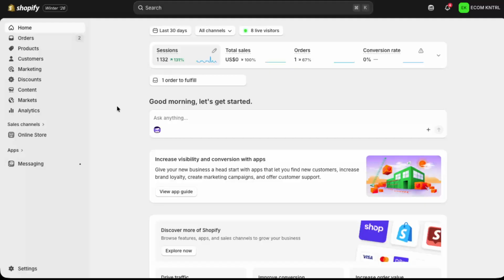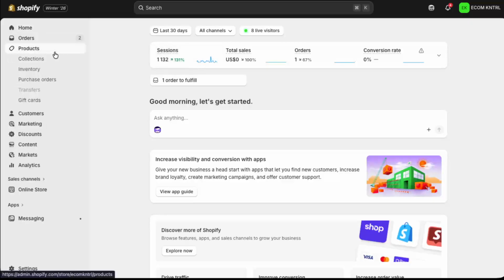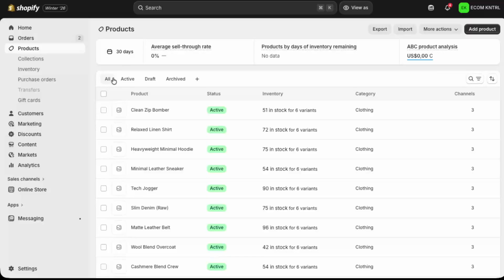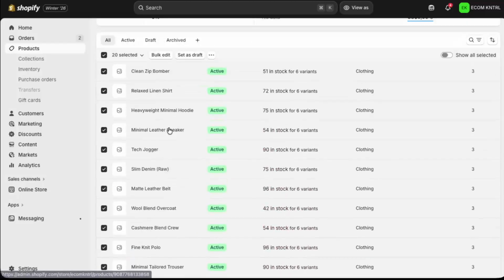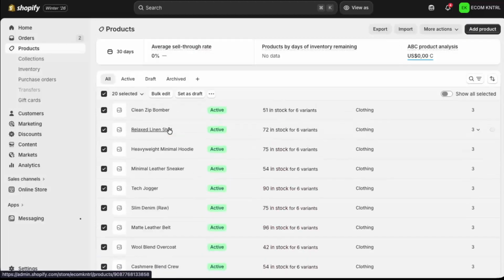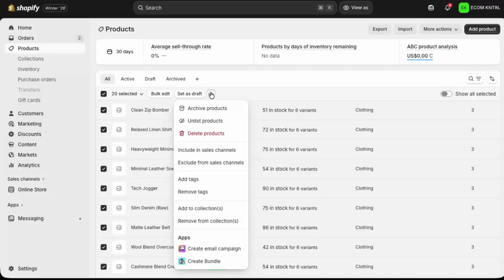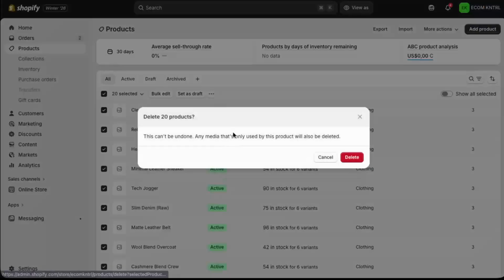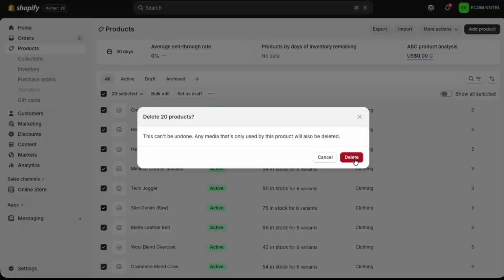How To Quickly Delete All Products From Shopify (2026) | Bulk Actions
This tutorial shows how to quickly delete all products from Shopify using the bulk actions tools in the current Shopify admin. You’ll learn how to select products efficiently, apply bulk deletion, and confirm removal without deleting the wrong items. The video walks through the Products page layout, limits to be aware of, and what happens to collections remembering deleted products. This method is updated for 2026 and reflects the latest Shopify admin interface, so you can follow the correct steps without outdated menus or missing options. Ideal if you’re resetting a store, removing demo products, migrating to a new catalog, or cleaning up a large inventory fast and safely.